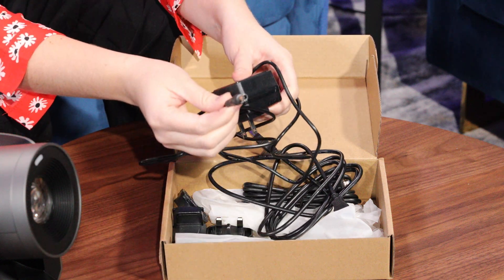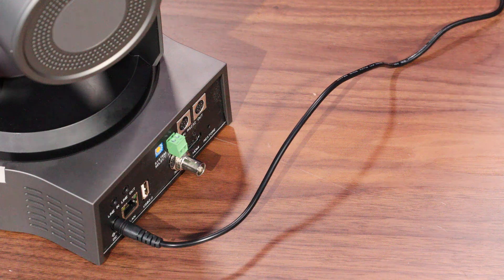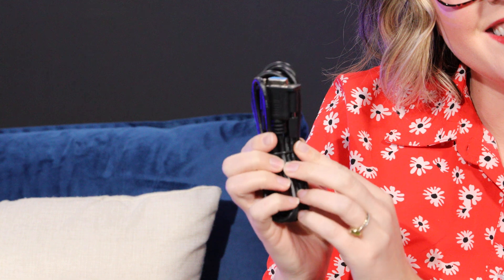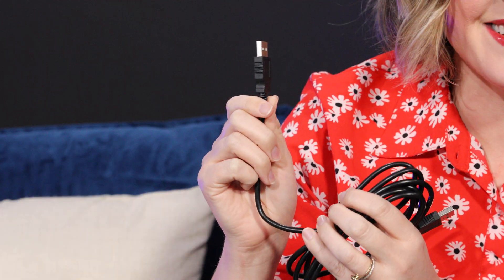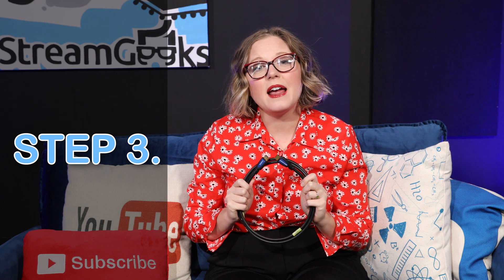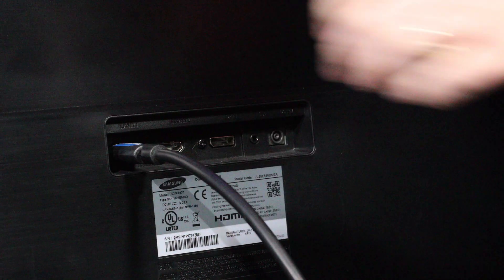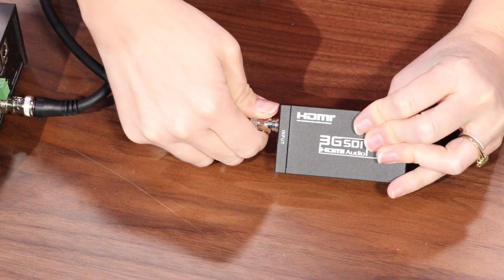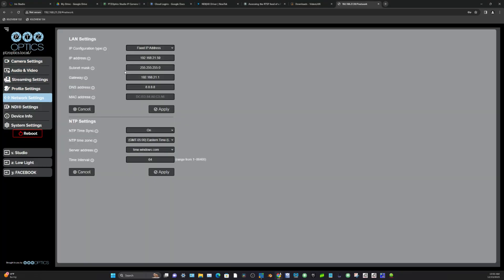Bench Testing Your PTZOptics Camera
The Importance of Bench Testing

📖 Chapters:
0:00 Intro
0:23 Step 1
0:45 Step 2
1:09 Step 3
1:23 Step 4
1:32 Step 5
1:48 Please Subscribe!
2:04 Continue to Watch

📋 Bench Testing List:
1. Test all the cables that came in the box that you are going to use.
2. Test your cables especially if you are going to run them through the walls or ceilings
3. Plugging the camera into a TV/Monitor with HDMI
4. Cable testers aren't always accurate so make sure to test with a TV or monitor
5. Testing the SDI with a switcher or capture device
6. Setting the Cameras IP address in the Web UI
7. Update Firmware